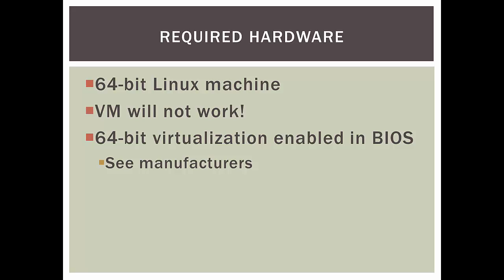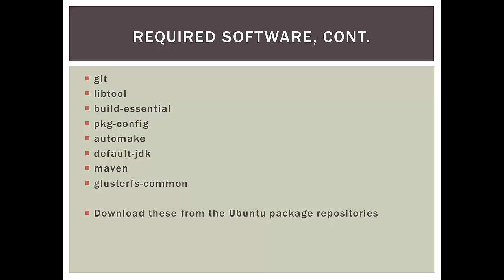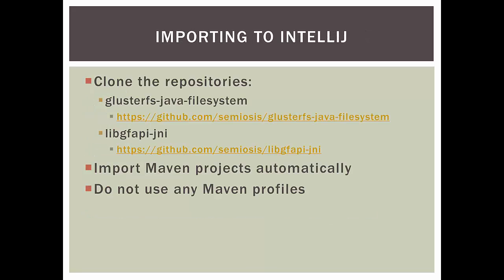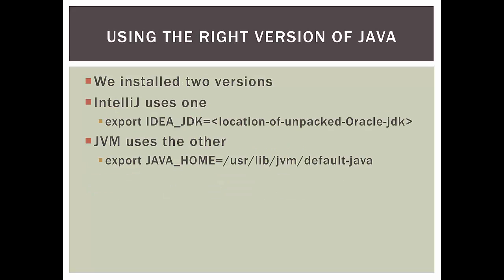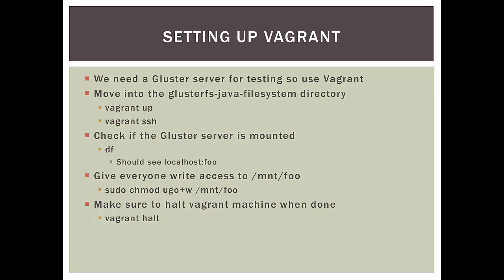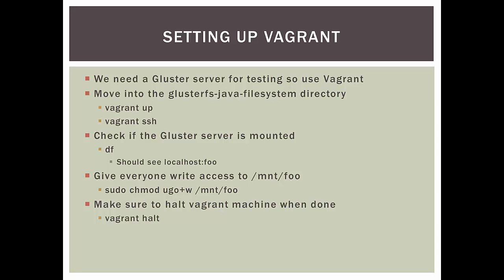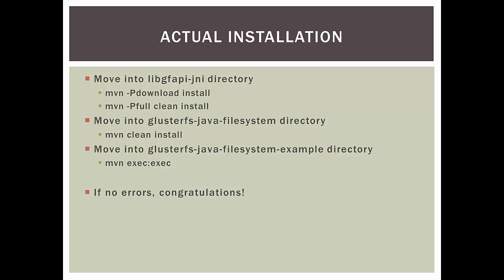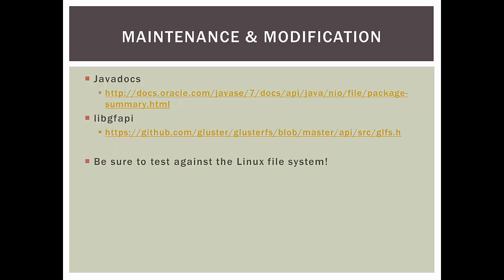FIUSCIS SeniorProject 2014Fall JGFS InstallMaintenanceGuide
Narrator/Video Editor: Maylem Gonzalez
Script Writer: Ian Herbig